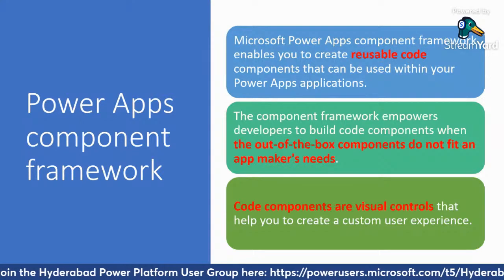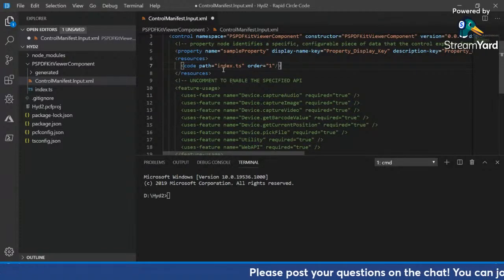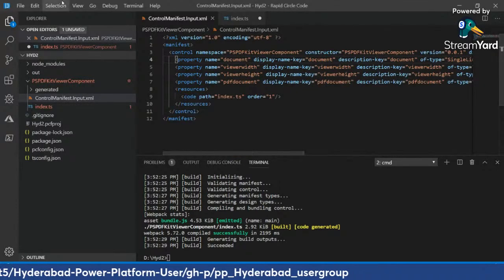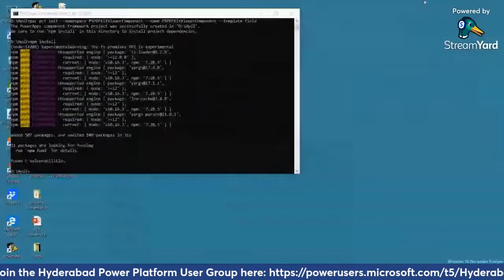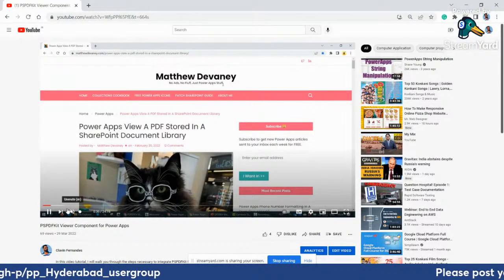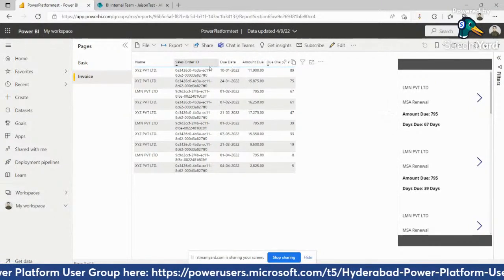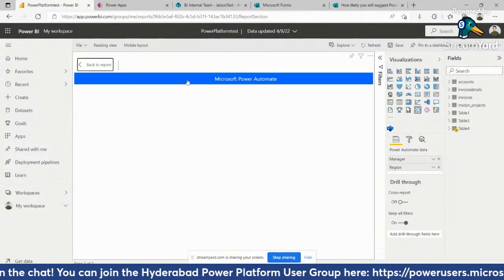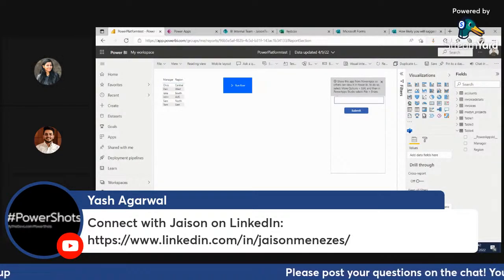Hyderabad Power Platform User Group - April 2022 Meetup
Hi there! Welcome to the Hyderabad Power Platform User Group April 2022 meetup. In this session, we have Clavin Fernandes talk about Build Controls using the Power Apps Component Framework. The second session is on PowerBI with PowerApps and PowerAutomate to maximize business productivity by Jaison Menezes.

Have you joined the Hyderabad Power Platform User group yet?